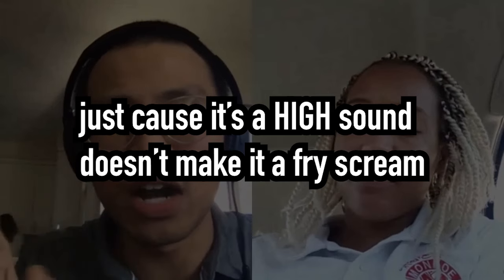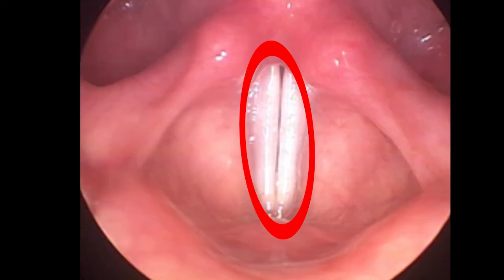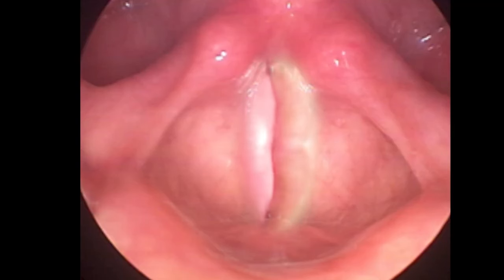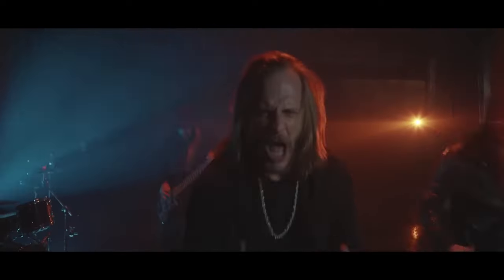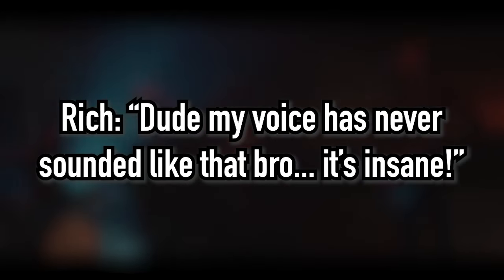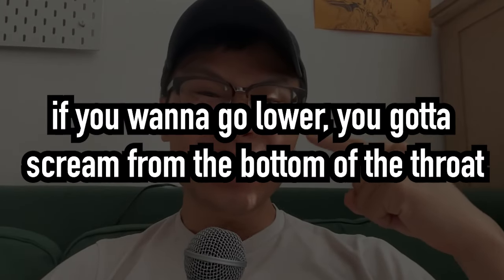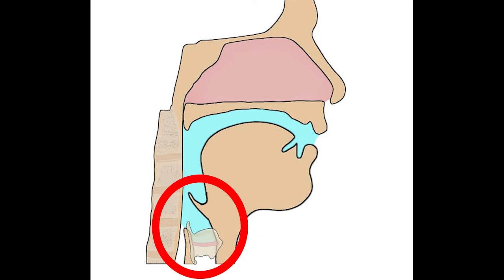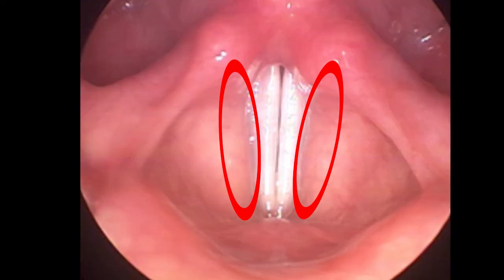The 6 biggest FRY SCREAMING mistakes in 2026 (and how to fix them!)